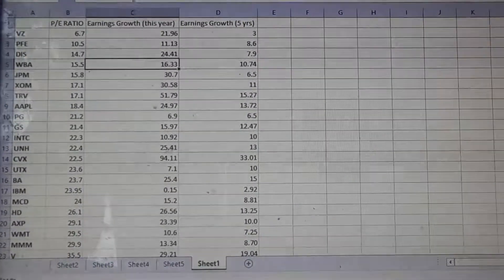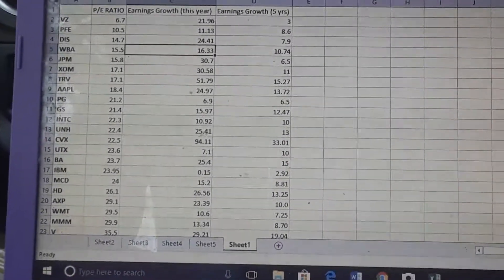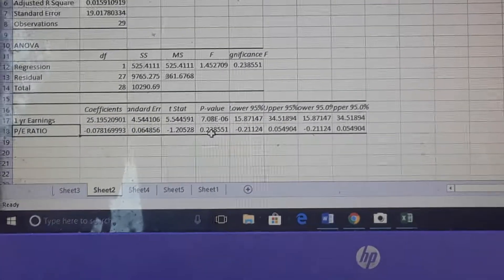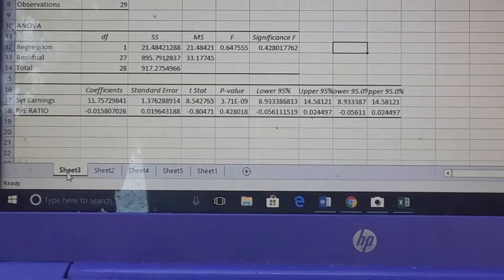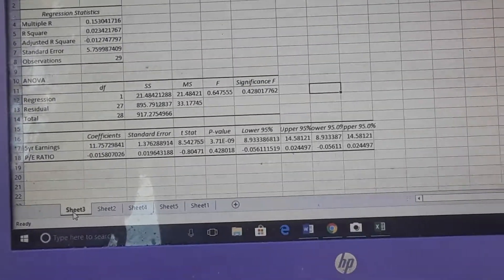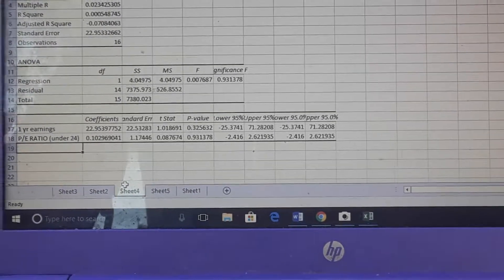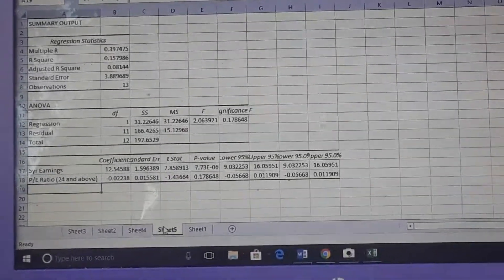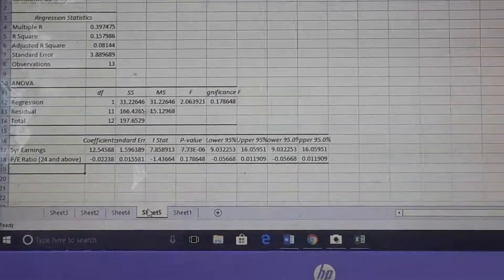K Johnson Back Test strategy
Backtesting